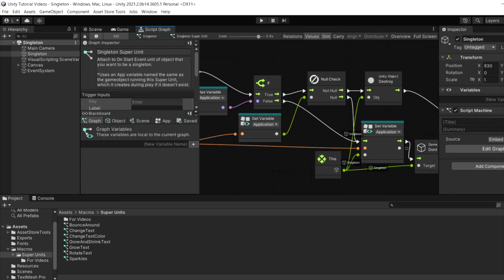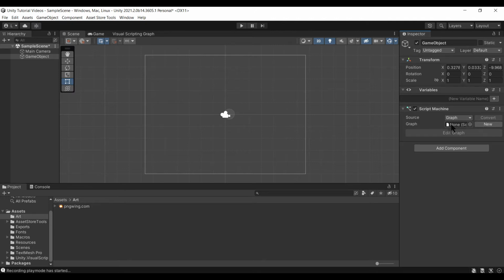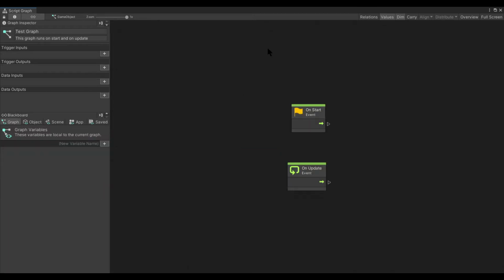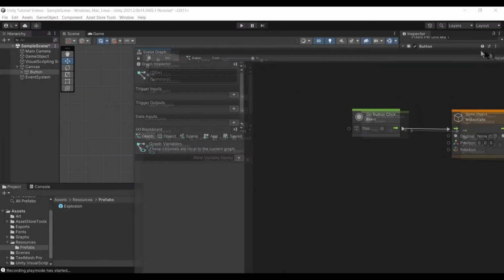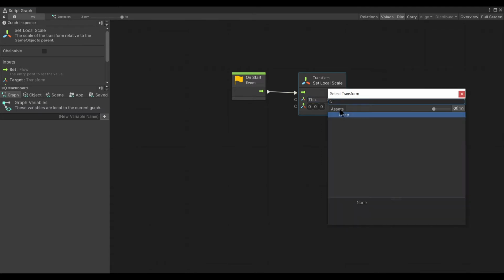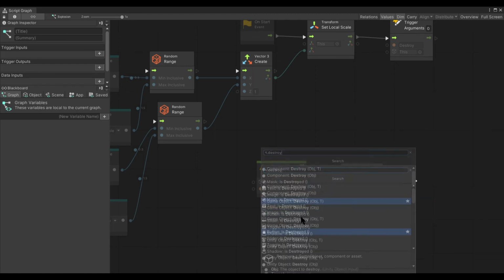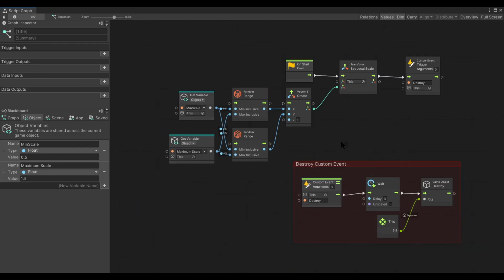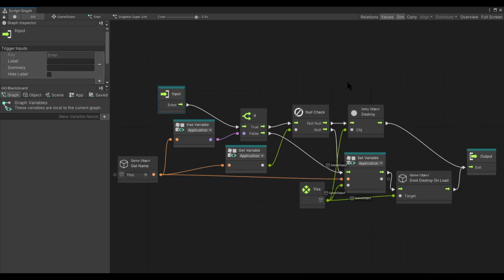Introduction to Unity Visual Scripting (Previously Bolt)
Ever wanted to make your own video game? Worried it'll be too hard? Fear no more, as Unity's Visual Scripting opens up a whole new world of programming! In this introduction to Unity3D Visual Scripting I go over the very basics to get started making your game without needing to write any code!

00:00 - Intro
00:25 - History of Visual Scripting in Unity (Bolt)
00:36 - Overview of Visual Scripting
01:22 - Getting Started With Visual Scripting
02:04 - Updating Visual Scripting Package
02:35 - Visual Scripting Preferences
03:03 - Visual Scripting Project Settings - Text Mesh Pro
03:44 - Visual Scripting GameObject Component
04:53 - Visual Scripting Graph Interface
05:32 - Variable Descriptions
06:52 - Visual Scripting Graph Interface (Cont'd)
08:05 - Working With Script Graphs
11:20 - Embedded Graphs on Prefabs
12:14 - Object References Within Prefab Graphs
12:47 - Variables in Script Graphs
14:25 - Custom Events
14:44 - Coroutines
15:32 - Important Notes About Visual Scripting
16:58 - Script Graph Groups
18:04 - State Machine and State Graphs
19:21 - Sub-Graphs (Super Units)
20:36 - Outro